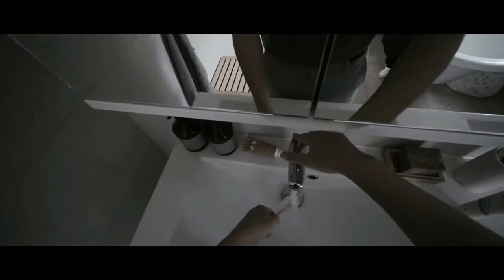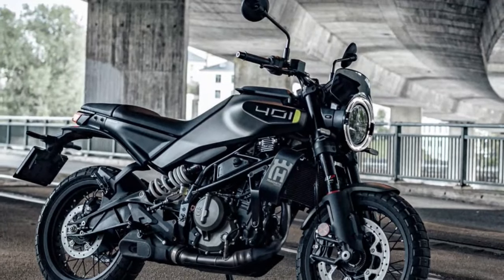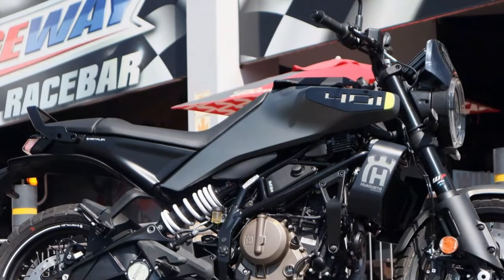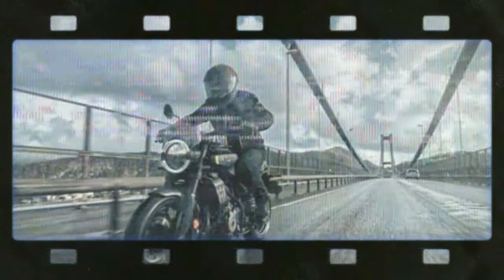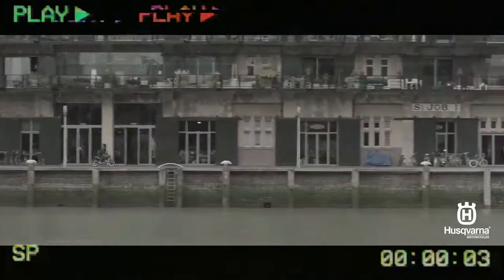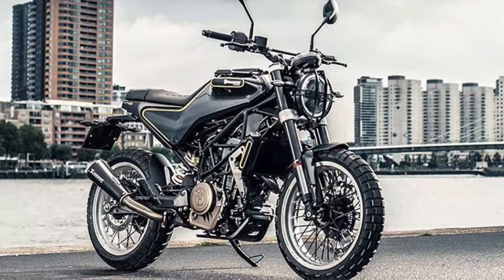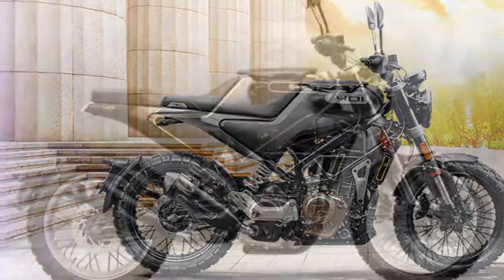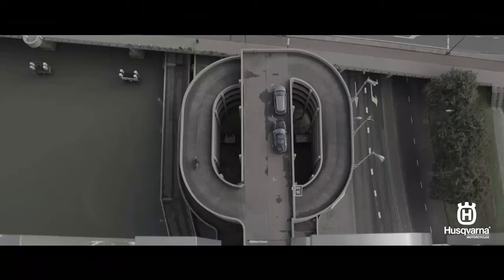2024 Husqvarna Svartpilen 401, A Rugged Urban Explorer with New Power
2024 Husqvarna Svartpilen 401, A Rugged Urban Explorer with New Power

1. We use trusted media sources in loading news and narrative content that we provide, in order to maintain accuracy and facts. We also include sources as references. please visit the sites we provide for more in-depth information related to the information or discussion we raise.

2. The material we use in making this video, is free and non-copyrighted content, or Creative Commons content, with fair use of content. If there is a problem or material that we use in the video in this channel, or there is a discussion about future business.